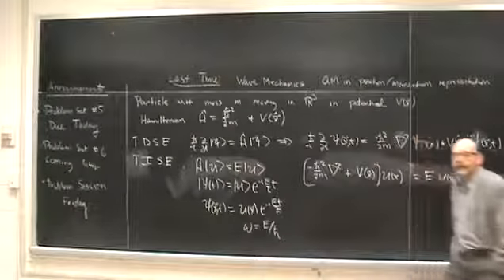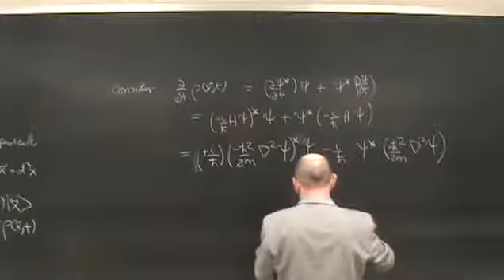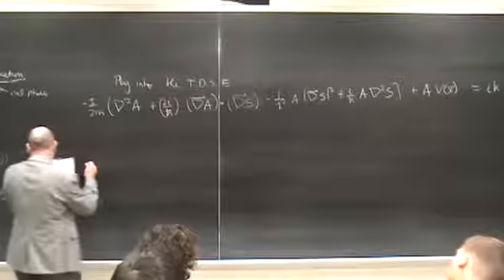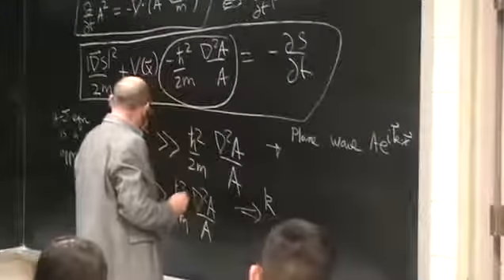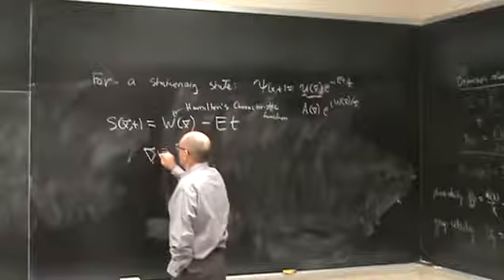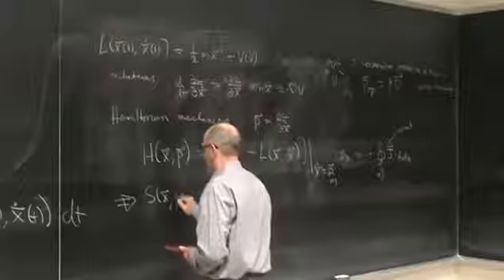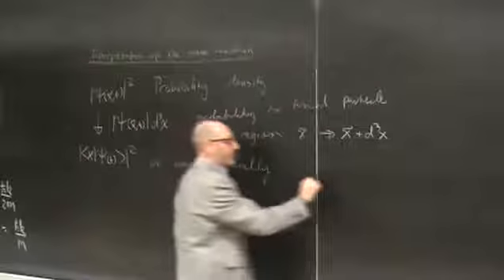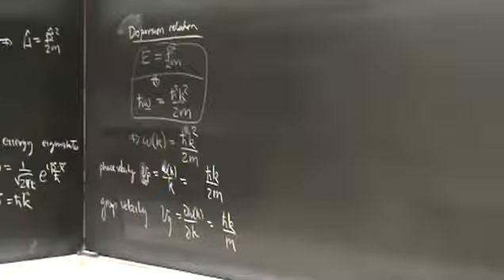Phys521F14 Podcast16 Probability current, semiclassical limit WKB, path integrals